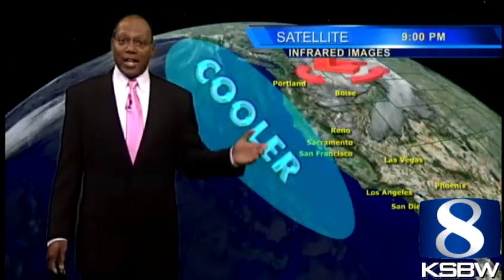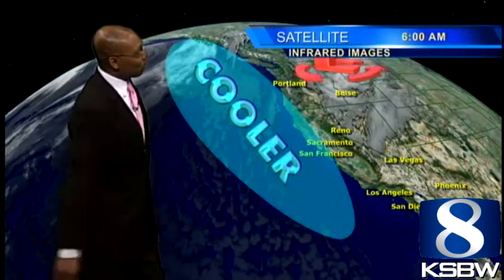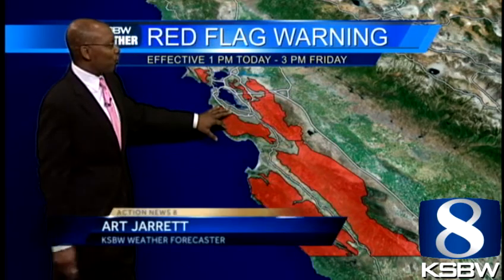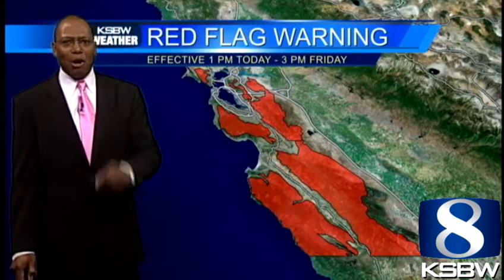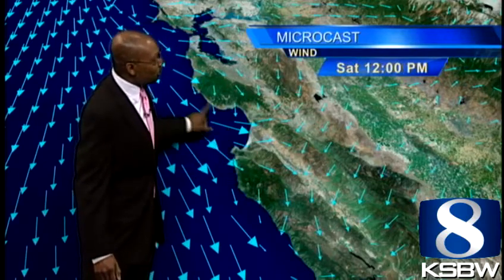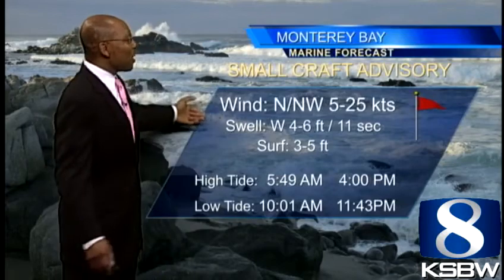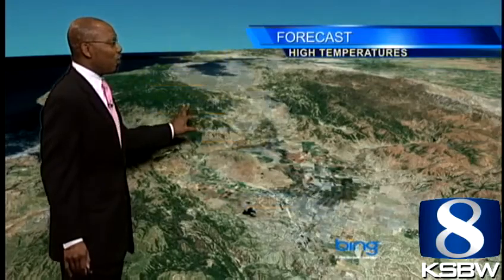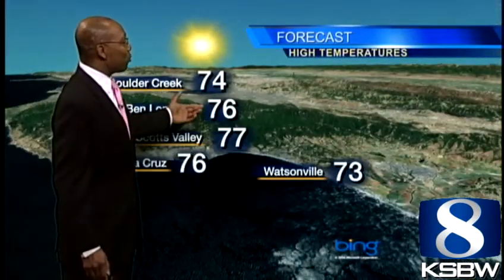Get Your Thursday KSBW Weather Forecast 9.26.13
KSBW Forecaster Art Jarrett has your update.